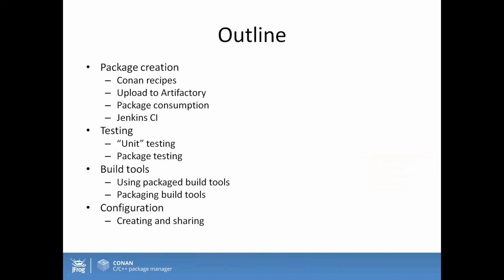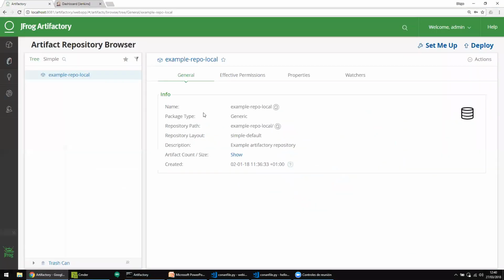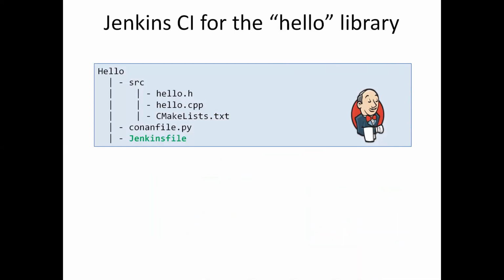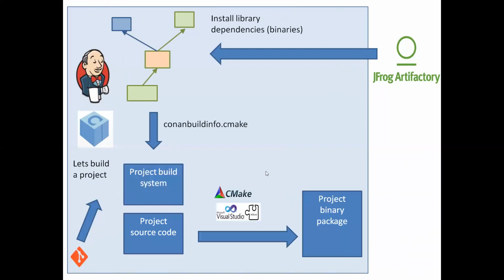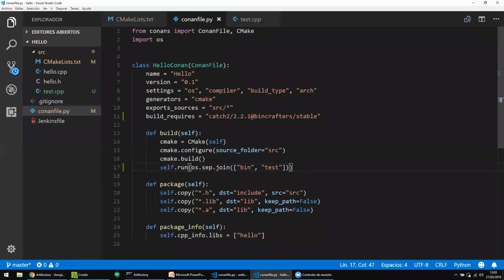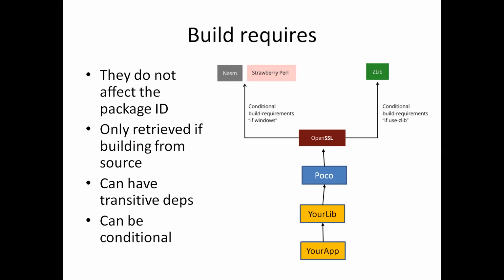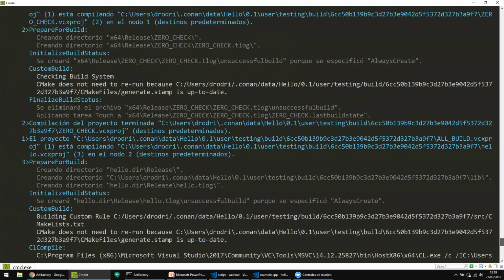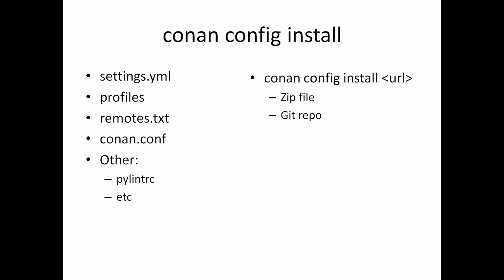[Webinar] Modern C/C++ for a DevOps Workflow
Webinar description:
This webinar will introduce the basic tools and a complete Devops workflow for C and C++ languages.
- Using automatic tests. Installing testing frameworks from conan packages, injecting and using them to test your packages while building them.
- Reproducible and automatic build environments: Creating packages for developer tools.
- Creating package binaries in Continuous Integration. Public, cloud services: travis-ci and appveyor.
- Managing and creating multiple package configurations with conan-package-tools and CI.
- Jenkins integration and Artifactory plugin support for conan package manager.
- Generation and usage of build-information in Artifactory.

Who should watch:
C/C++ developers and those who work with C/C++ packages.